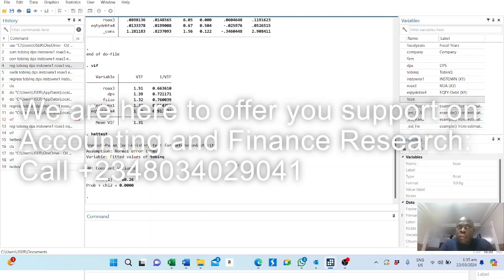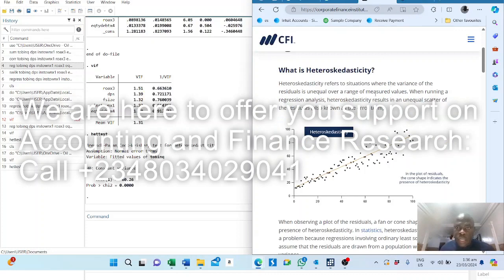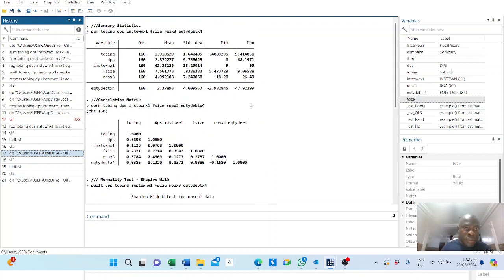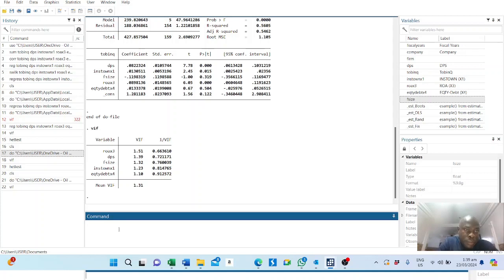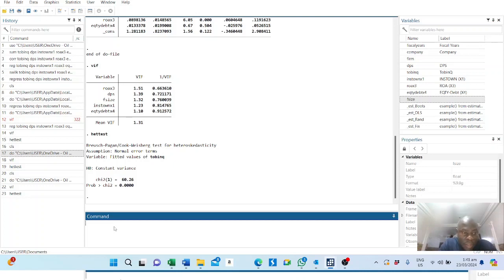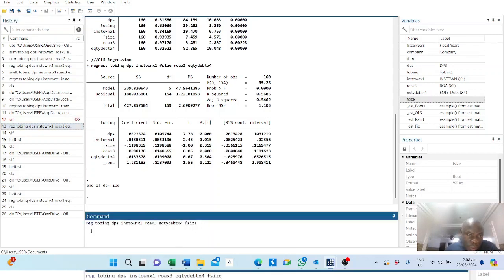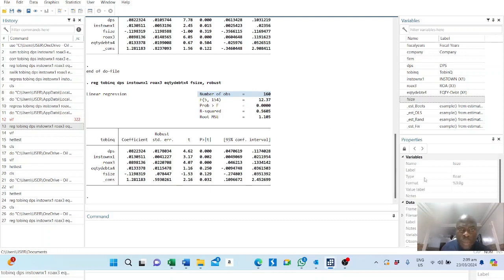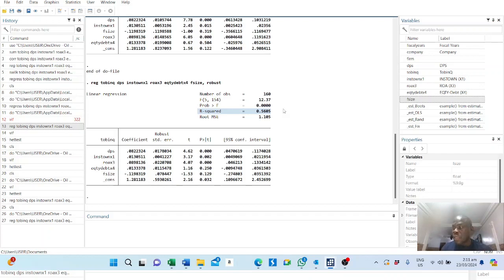Post Estimation Tests in Stata: Multicollinearity and Heteroskedasticity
Post-estimation tests in Stata, particularly for diagnosing multicollinearity and heteroskedasticity, are critical steps in ensuring the reliability and validity of regression analyses. These tests help in identifying issues that may affect the precision of the estimated coefficients, their standard errors, and ultimately the inference drawn from the model. Understanding and addressing these issues is crucial for any empirical research in fields such as finance, economics, and social sciences.